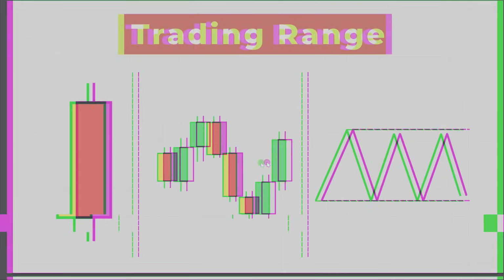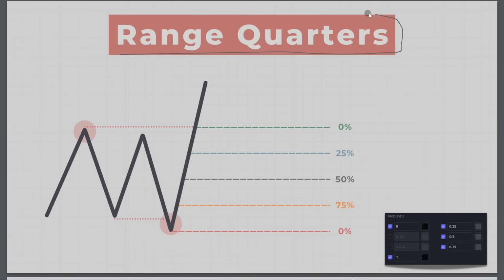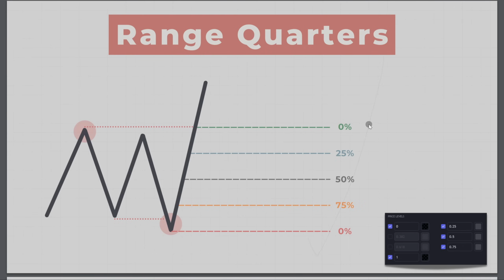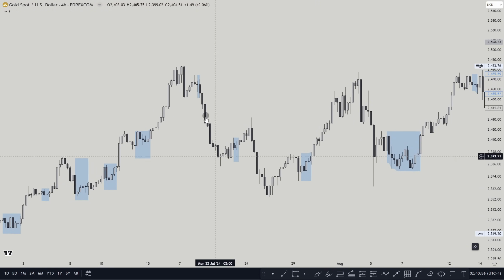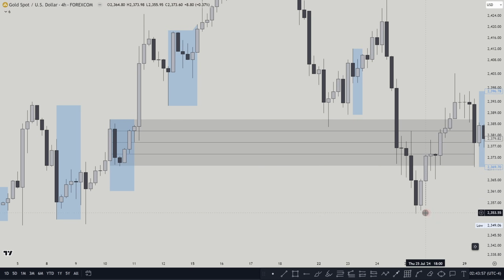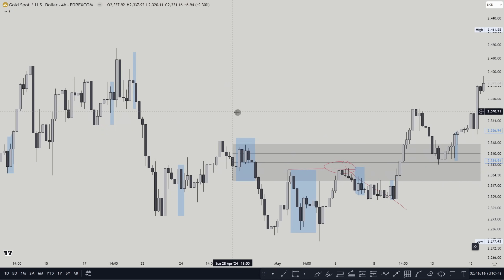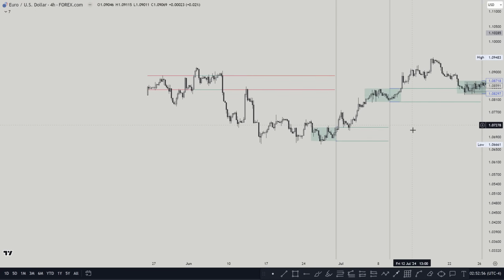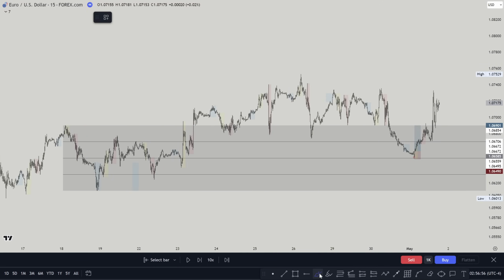Secret ICT/SMC Range Strategy to Become Profitable (High Winrate)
What if I tell you that a Range is all you really NEED in Trading! In this video, I will go over a Secret ICT/SMC Range Strategy to Become Profitable (High Winrate).. I will give you a Full Trading Plan/Strategy that you can start using today to make money off trading! Enjoy!

► Here is what I will cover in this video:
00:00 - Intro | All You Need is a RANGE Strategy!
00:17 - What is a Trading Range?
01:43 - How to Trade a Range? (2 Methods)
03:06 - Range Quarters/Levels
06:38 - High Probability Trading Ranges/Swing
08:46 - Examples
20:53 - Conclusion | All You Need is a RANGE Strategy!